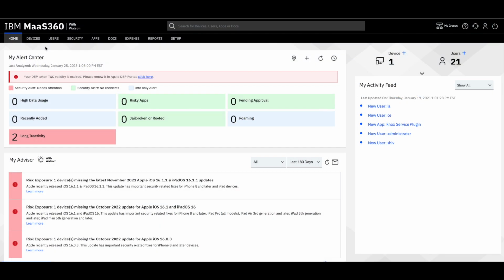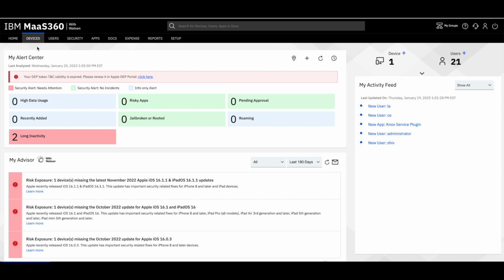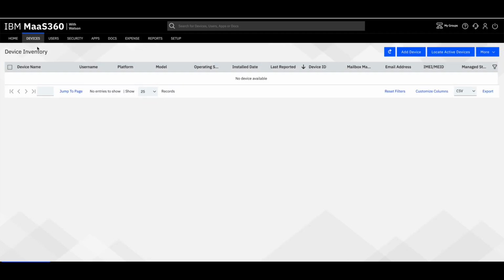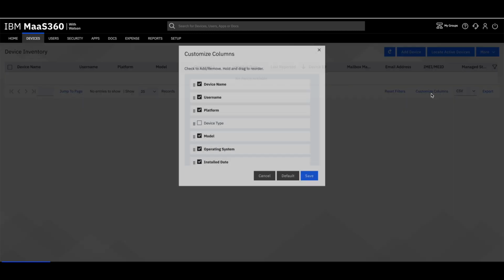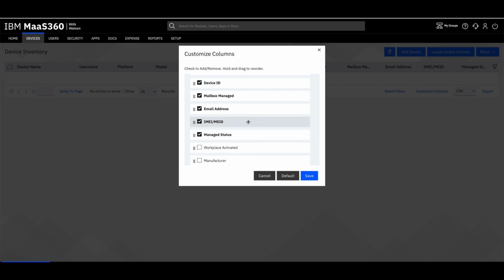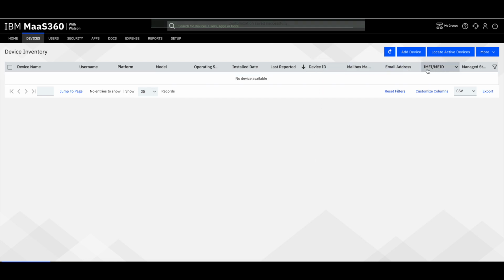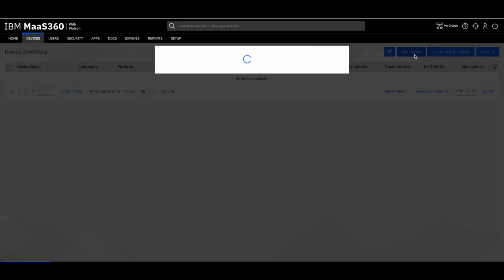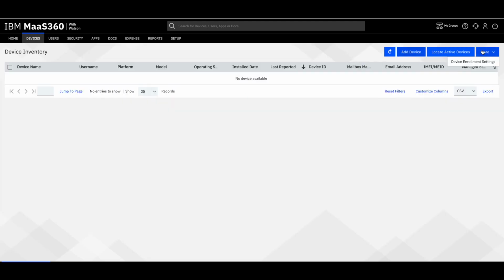Maas360 Device Inventory Overview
A quick overview of the Device Inventory menu within your Maas360 portal.